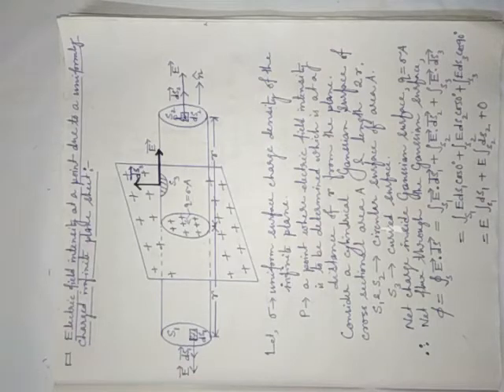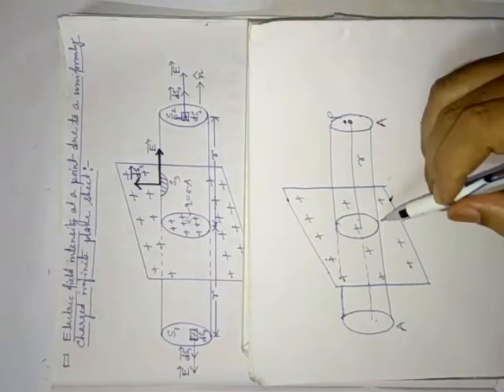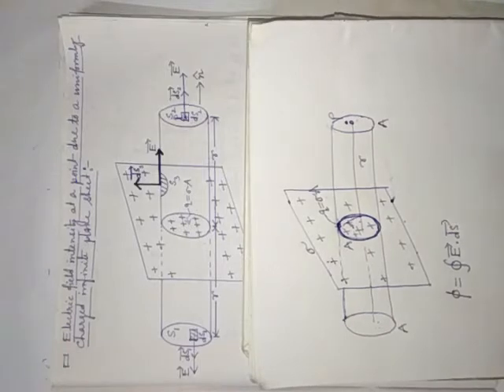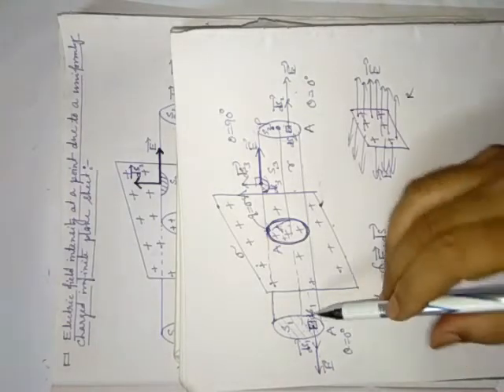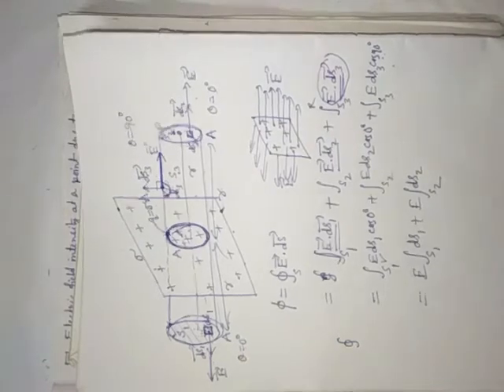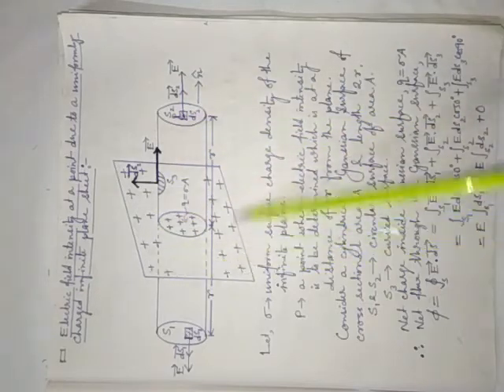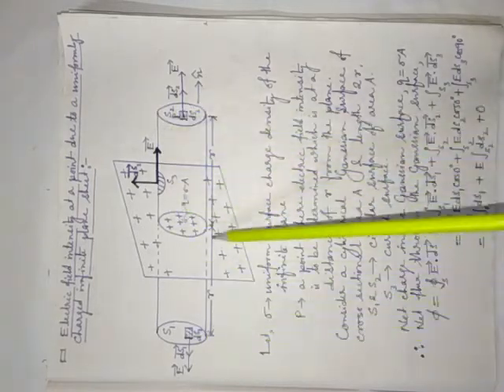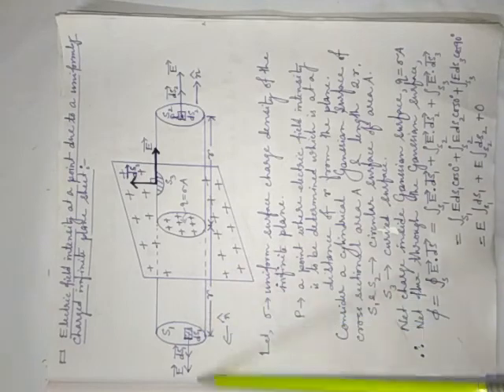Electric field intensity due to an infinite plane sheet ( lecture in English)